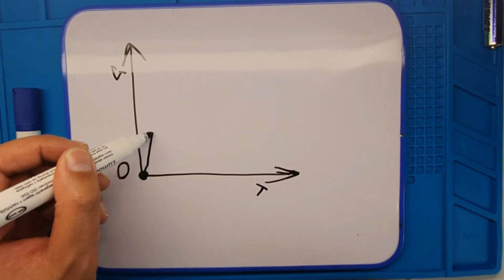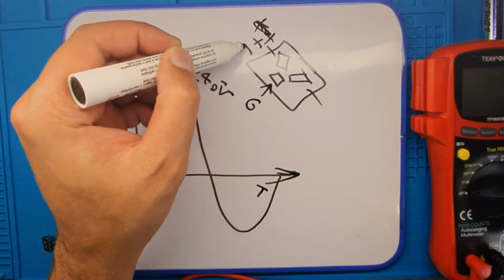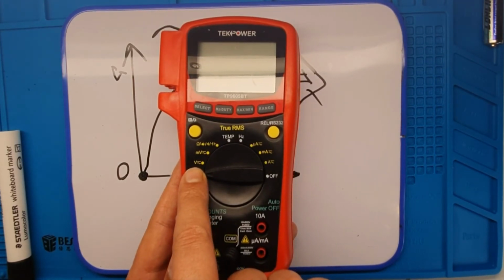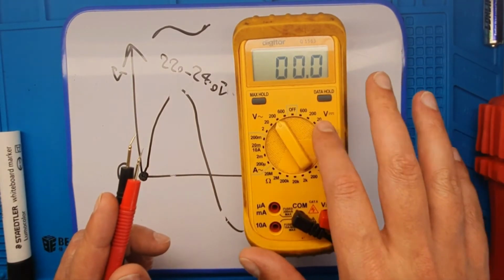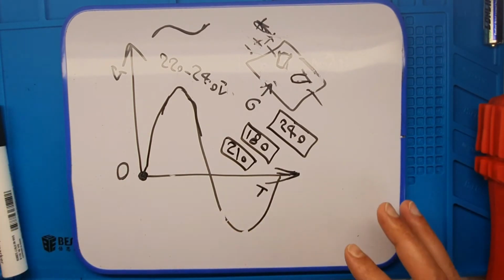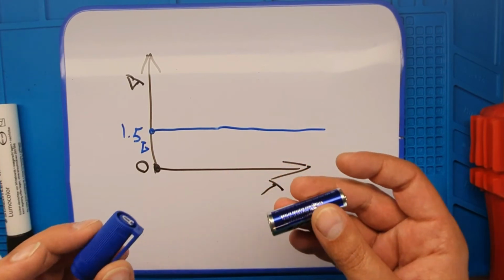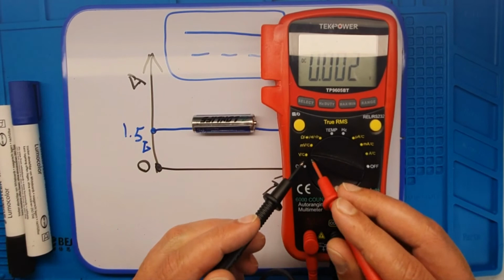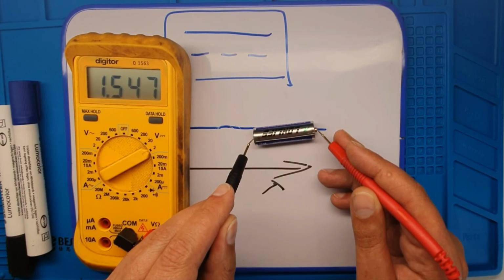4.What does it mean AC & DC ?, Free Mobile phone Repairs Course. YOU NEVER SEEN BEFORE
Welcome to Skippy Tube.
4.What does it mean AC & DC ?, Free Mobile phone Repairs Course. YOU NEVER SEEN BEFORE
I created this channel to  share with you many experiences .
But the main theme of this channel:Mobile repairs are basic to advanced for beginners.
Mobile phone repairs Course, Phone tricks, Phone review, Short Story, Motivational Videos - After Effects tutorials and  More.
1. Skippy Tube is not a mobile phone repair course !
I only share my 12 years experience with you but I try to do simillar to mobile phone repair Courses.
2.Phone repair course Videos are uploaded numericlly.Please watching videos numericlly.
3.Phone Tricks videos!: How to fix a simple issues,I promise you have never seen before!
Because you dont need to experience and repair tools for fix the mobile phone!?
@ you can to fix your phone or friends or even become a source of income for you @
I believe it , life is beautiful when you share it.

!NOTE!
We won’t be responsible for any damage to the device or injury on your part, as well as any malfunction or the withdrawal of your phone warranty, or any loss or damage resulting from the repair errors. Therefore, before any further action, continue practicing with high care and full safety
Looking forward to your suggestions and comments on improving this channel.